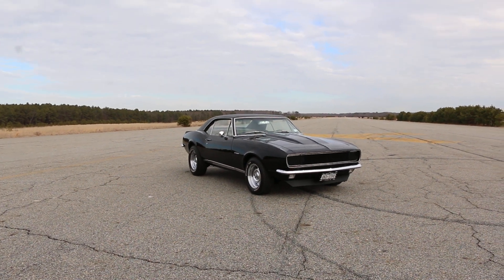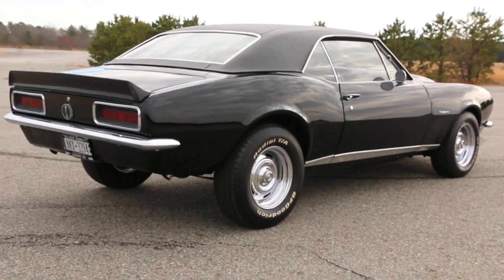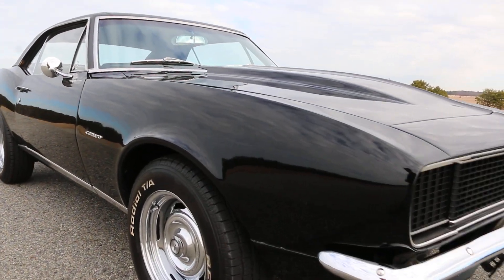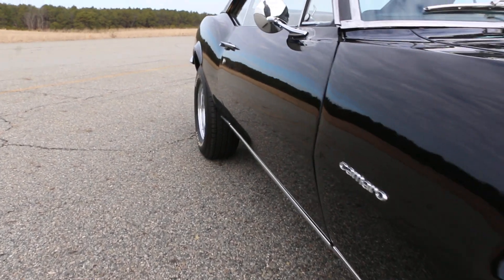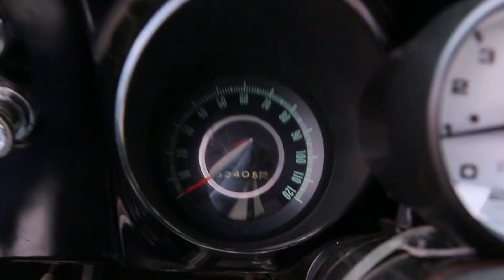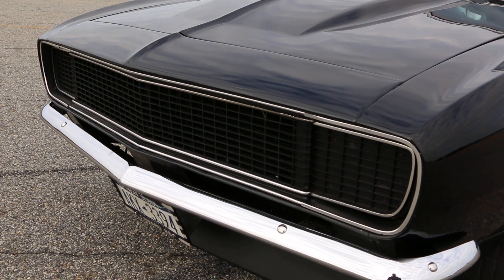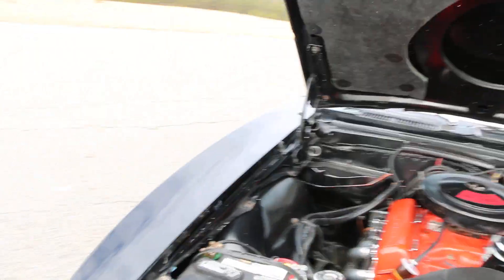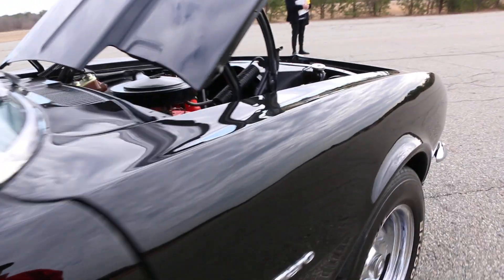1967 Chevrolet Camaro RS For Sale~One Family Owned~Low Miles~Killer Muscle Car!!